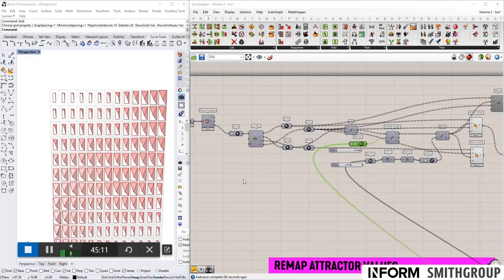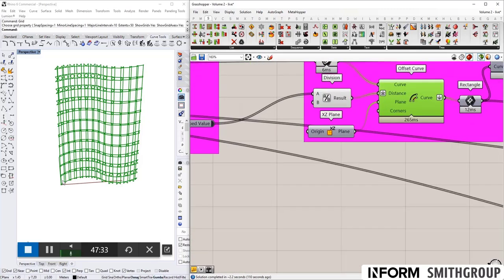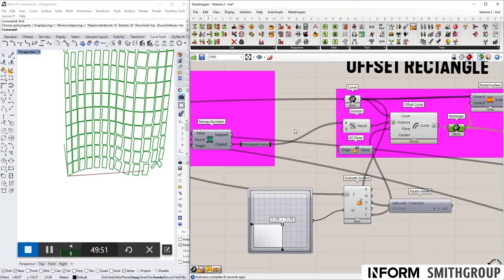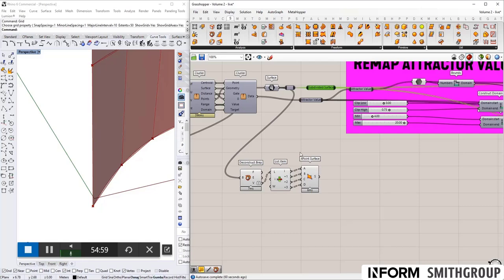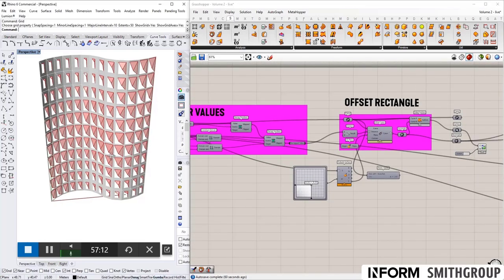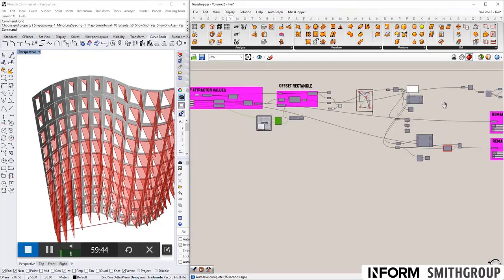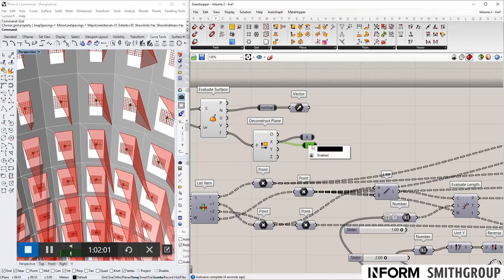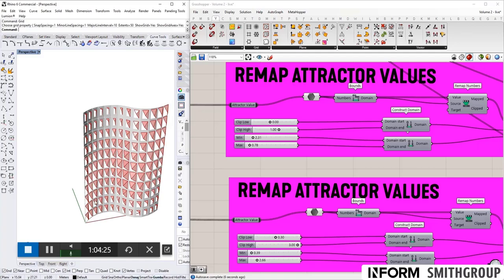Grasshopper Tutorial: Volume 2.7 - Update script for a curved base surface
Volume 2 is an intermediate webinar series focusing on advanced parametric modeling using data trees. It builds upon the panelized façade created in Volume 1.